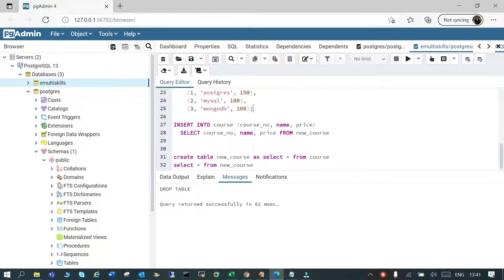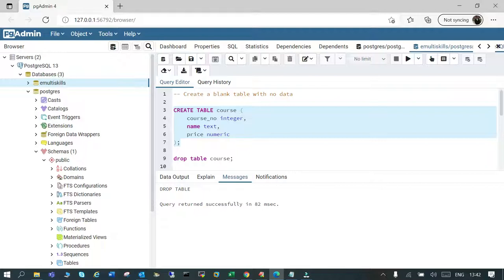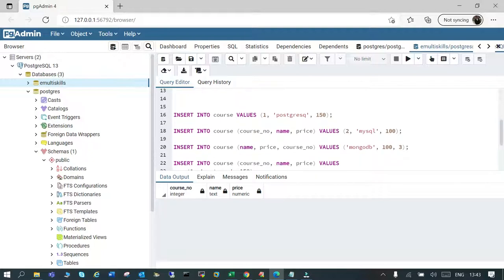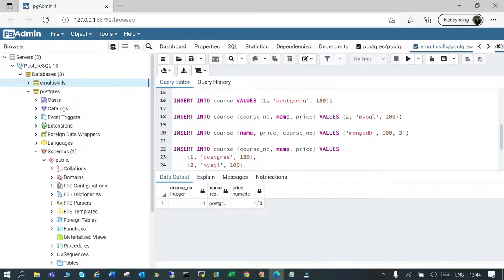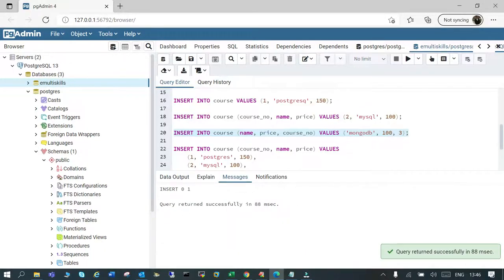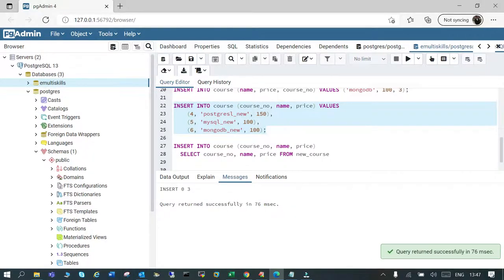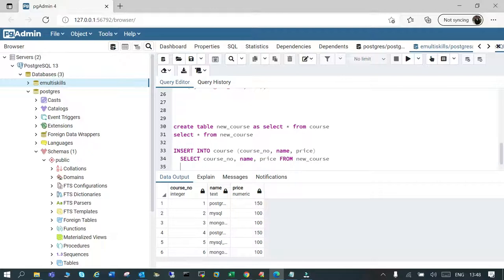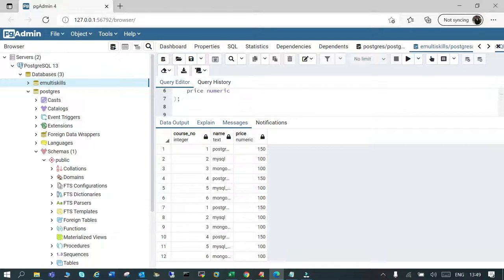PostgreSQL Insert data in table